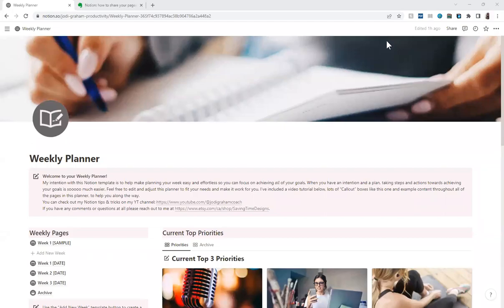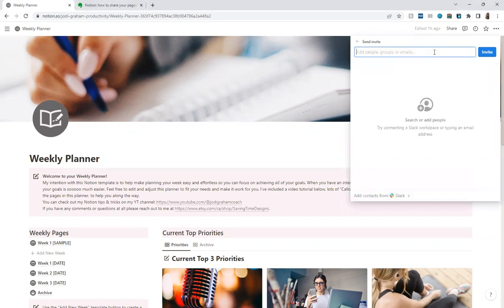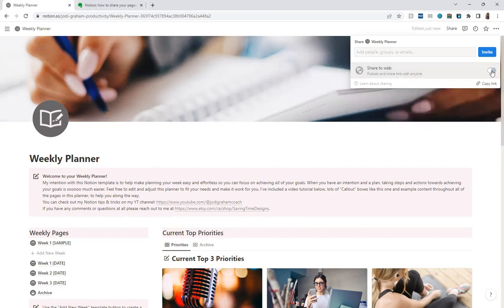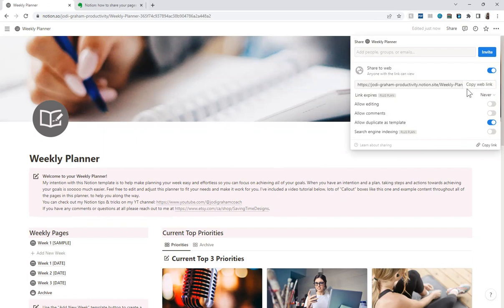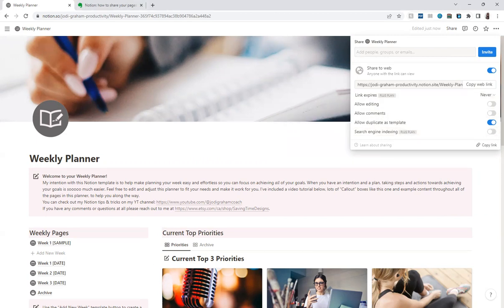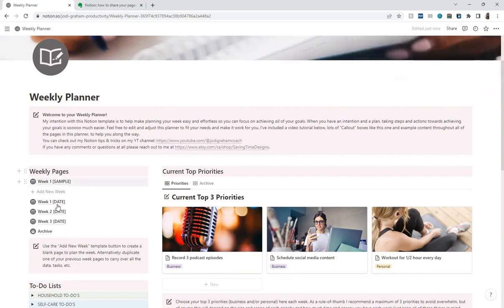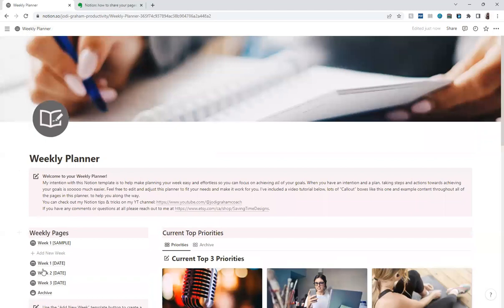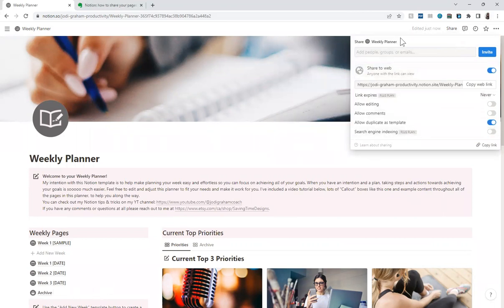How to share your Notion pages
This is a quick Notion tutorial about how to share Notion workspaces as well as how to share your Notion pages with a guest.